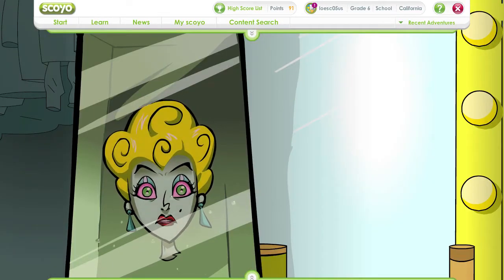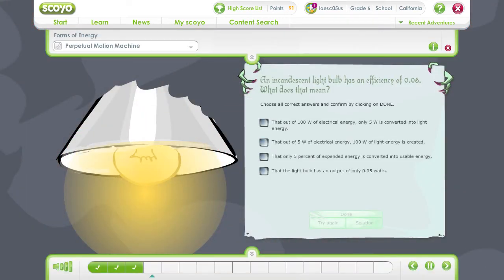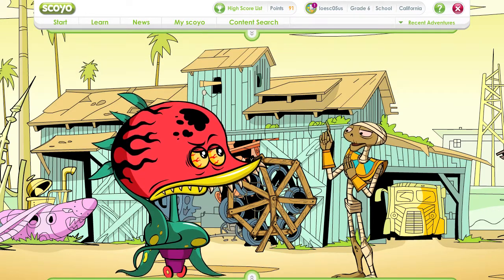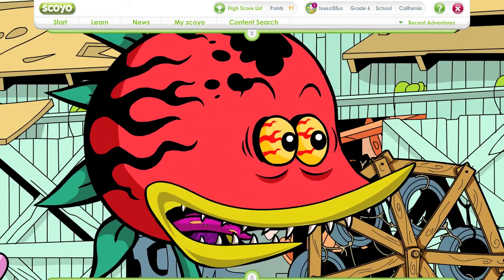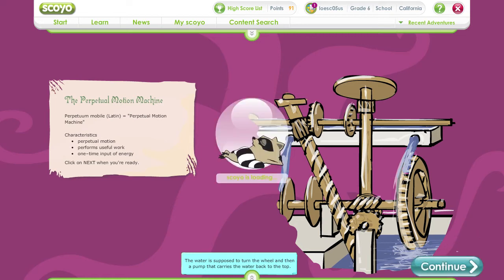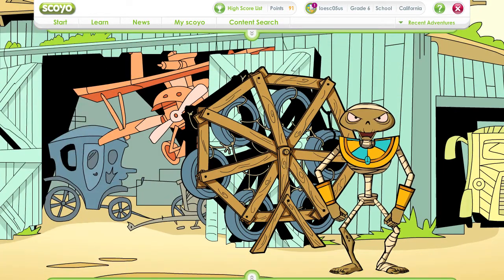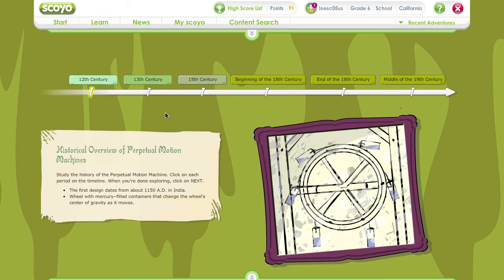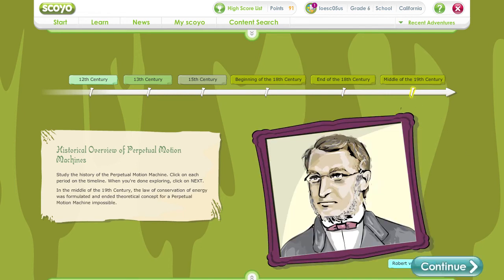Science|Forms of Energy|Perpetual Motion Machine - scoyo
Topic: Perpetual Motion Machine